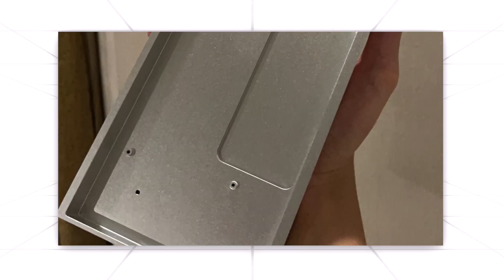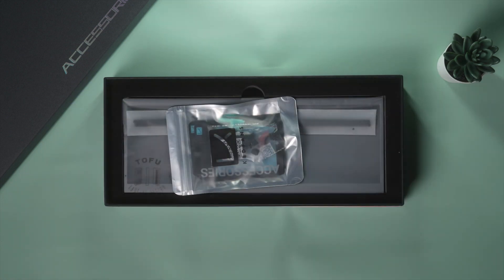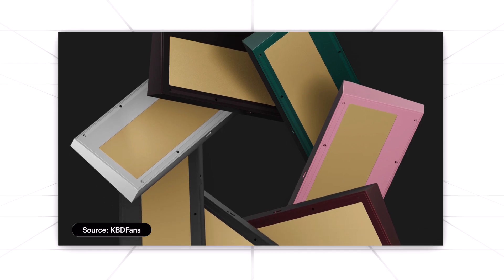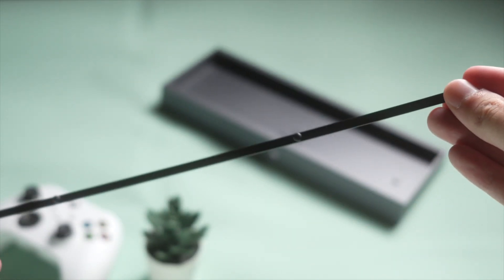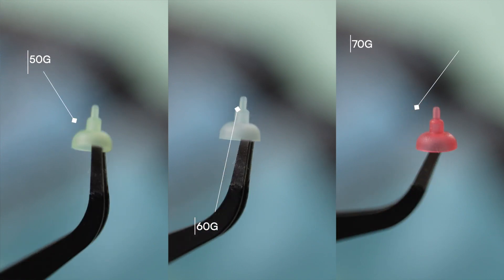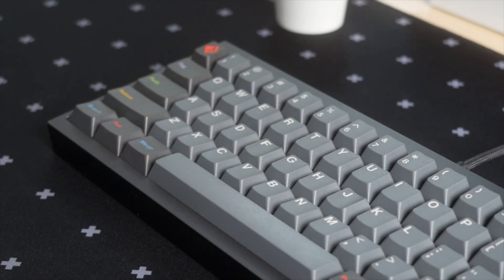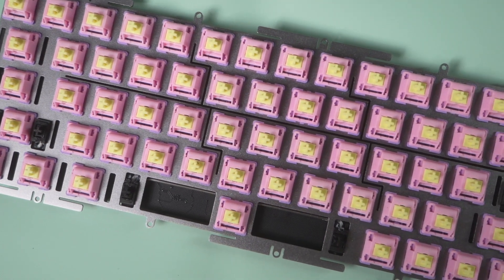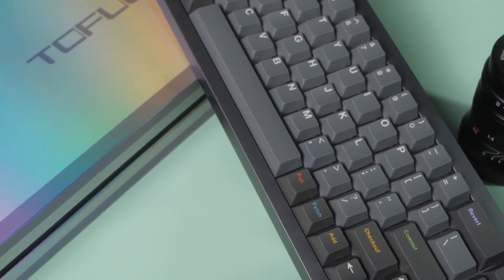Truly An Upgrade! KBDFans Tofu65 2.0 Review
Tofu65 2.0 was such a fun build, featuring a screwless exterior this time, and offers so many mounting options. Highly recommend for newcomers!

⌜Keyboard Specs⌟
Keyboard: Tofu65 v2.0 (Anodized Gray)
Plate: Alu
Switch: C³ Banana Split (L)
Keycaps: GMK Oblivion
Stabilizer: Cherry Screw-In (Krytox 205g0 + Krytox XHT-BDZ)
Mount: Silicone Bowl (60g)
Foam: None

⌜Equipments⌟
🟨 Sony A7C
🟨 Sony FE 28-60mm F4-5.6
🟨 Godox SL-60W
🟨 Fifine K690
🟨 Ulanzi MT-16 Tripod
🟨 RGB Light Stick